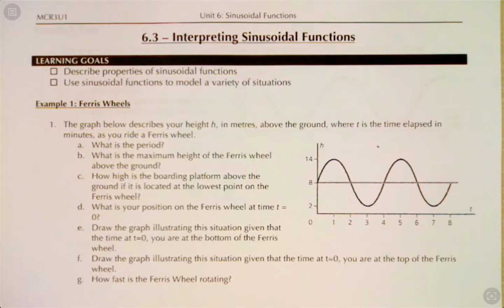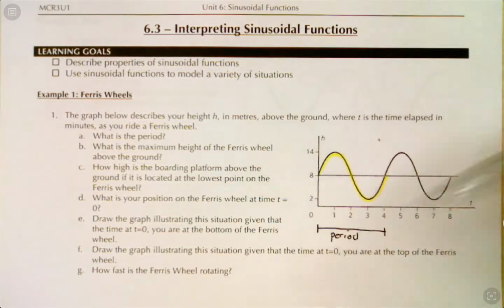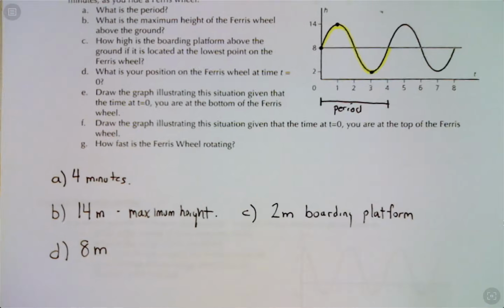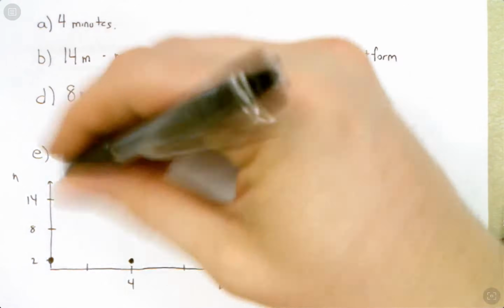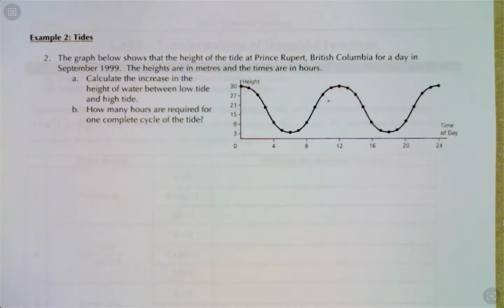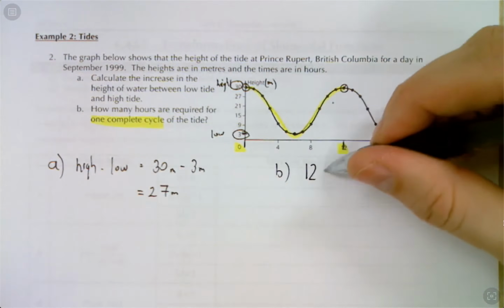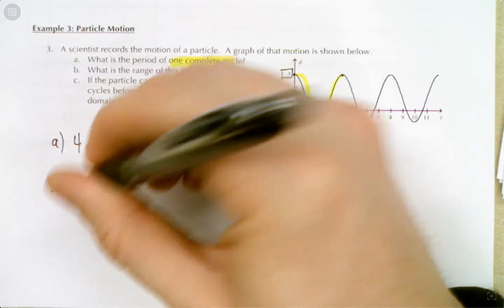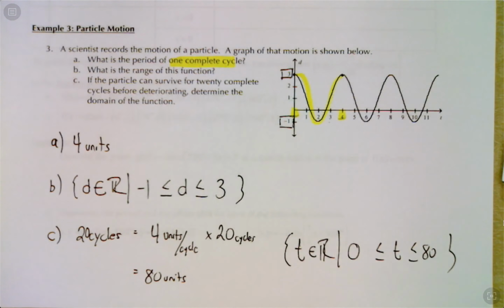MCR3U1 - 6.3 - Interpreting Sinusoidal Functions